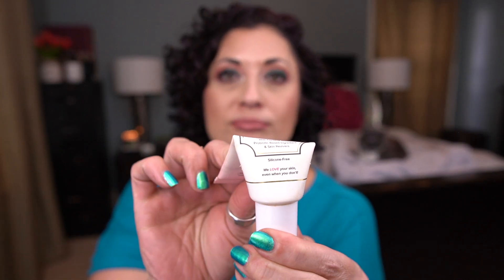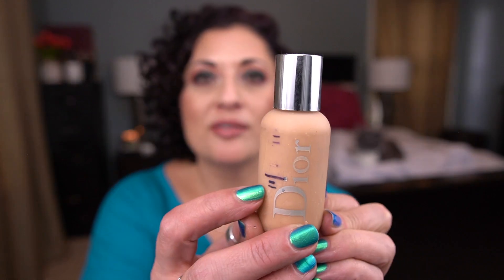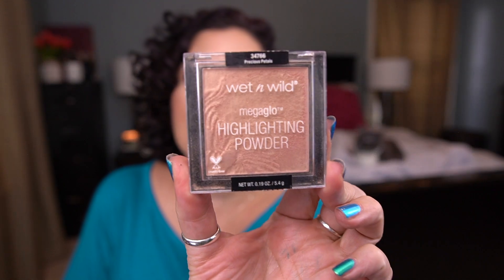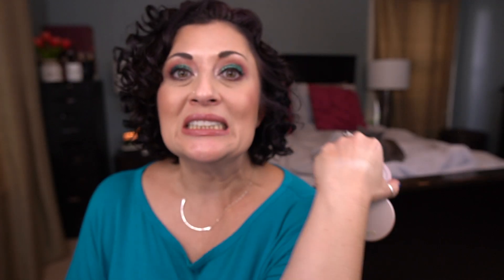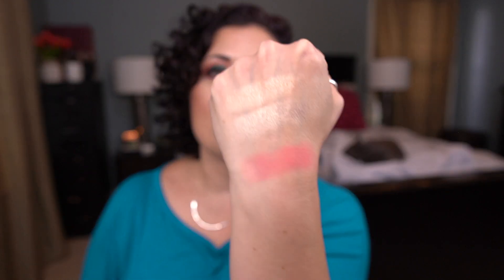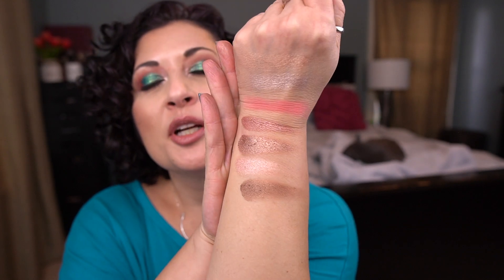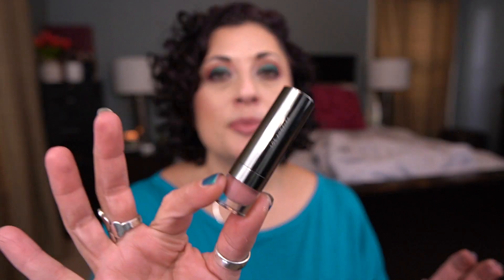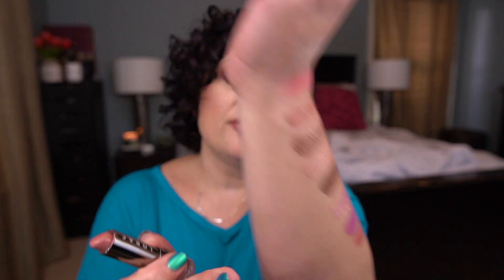Labor of Love It 2022 | FINALE!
Hey guys!  Here's my finale for the Labor of Love It project pan, created by Nikelle Suarez aka tnkrbelrox on Instagram! I loved using all these products! Thank you Nikelle for creating this awesome idea!!

Makeup I'm wearing:
Eyes:
Kat Von D Shade & Light Eye Contour Quad in Rust - Franken Shades
Clionadh Gargoyle, Crown Jewel
Shine by SD Irresistible
Devinah Butter Pucker
MAC Just Gleaming
Urban Decay 24-7 Glide on Eye Pencil in Starfire
It Cosmetics No Tug Waterproof Gel Eyeliner in Black
Estee Lauder Sumptuous Bold Volume Lifting Mascara
Clinique Chubby Lash Fattening Mascara

Face:
Base - Bobbi Brown Vitamin Enriched Face Base
Primer - Smashbox Photo Finish Foundation Primer
Illuminator - Charlotte Tilbury Flawless Finish in Light
Foundation - Becca Aqua Luminous Perfecting Foundation in Light
Undereye Corrector - Smashbox Color Corrector Stick in Light
Concealer - Lancome Teint Idole Ultra Wear All Over Concealer in Ivory
Undereye Setting Powder - Charlotte Tilbury Airbrush Powder in Fair
Cream Bronzer - NARS Laguna Bronzing Cream in 02
Bronzer - Wet n Wild Contour Powder in Dulce de Leche
Cream Blush - Tower Beauty BeachPlease Cream Blush in Magic Hour
Blush - Too Faced Blush in Papa Don't Peach / The Balm Balm Springs Blush In Full Spring
Cream Highlighter - Natasha Denona Diamond & Blush Palette in Darya
Highlighter - Pixi Glow-y Gossamer Duo in Subtle Sunrise
Brows - Anastasia Beverly Hills Brow Definer in Dark Brown / Anastasia Beverly Hills Brow Gel
Setting Powder - Dermablend Loose Setting Powder
Buffing Powder - Sisley Paris Phyto-Poudre Libre Loose Face Powder Irisée

Lips:
Jordana Easyliner for Lips in Rockin' Rose
Lorac Alter Ego Satin Lipstick in Trendsetter